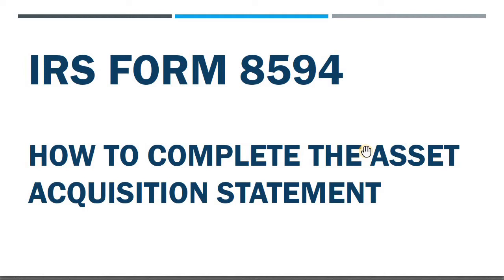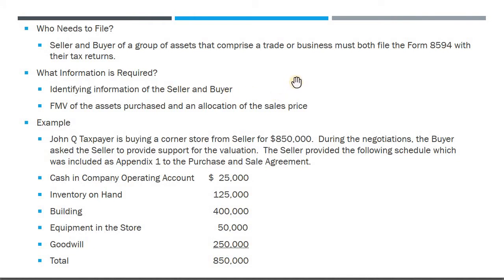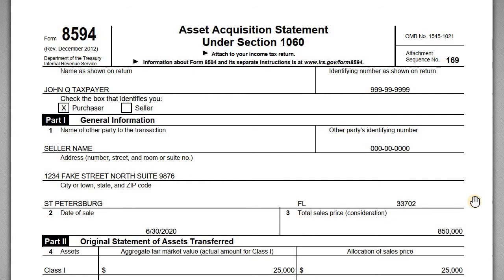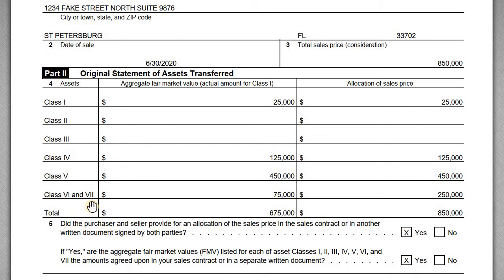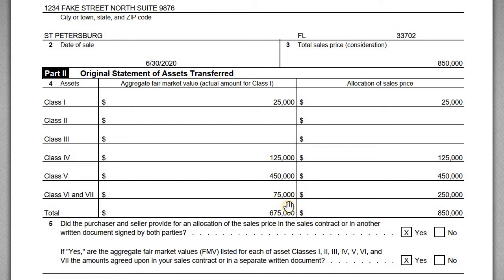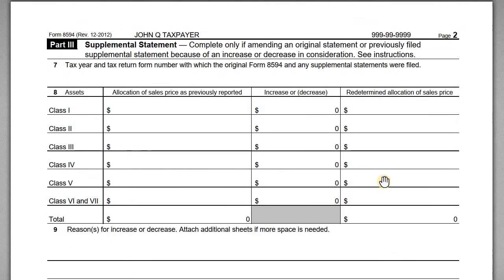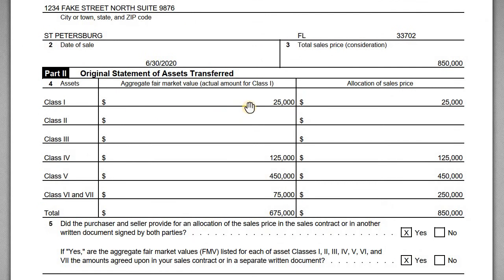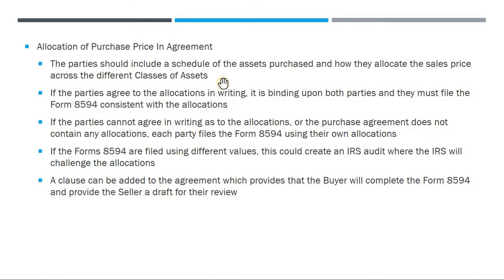Step-by-Step Guide for IRS Form 8594 Asset Acquisition Statement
Did you buy or sell a business during the tax year?  If so, you may need to file IRS Form 8594 with your federal tax return.

Make sure to file this form to avoid IRS penalties and a potential audit.